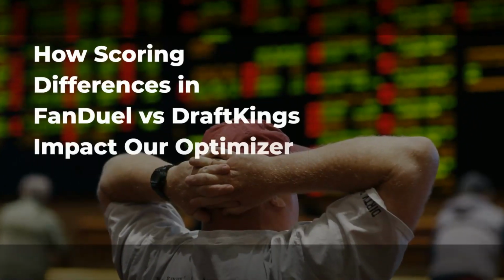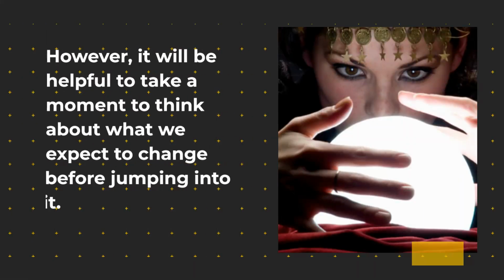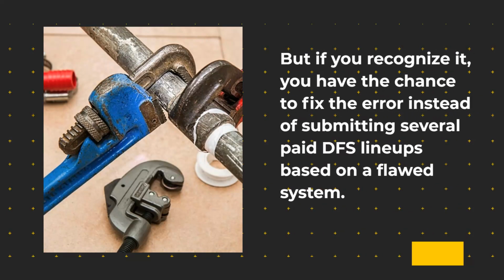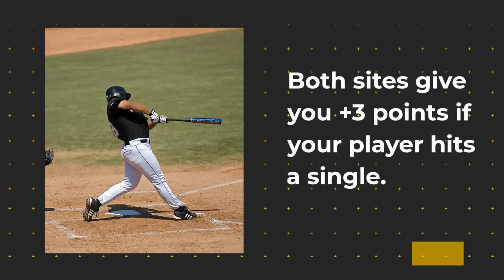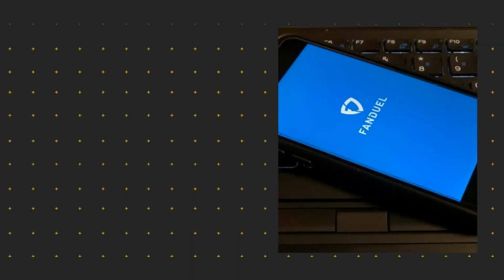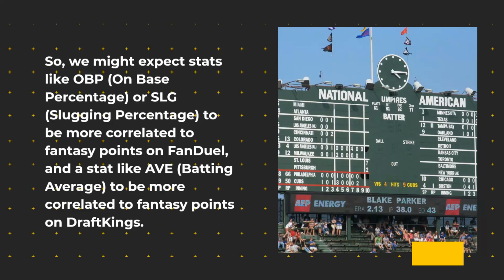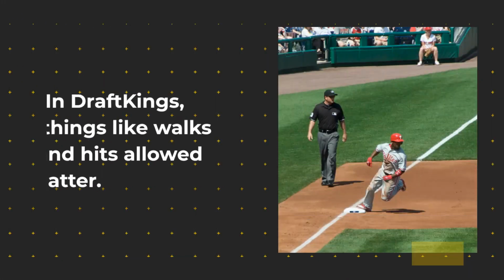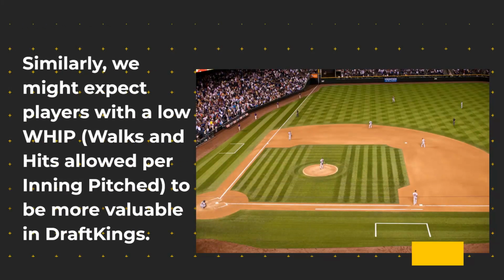How Scoring Differences in FanDuel vs DraftKings Impact Our Optimizer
Now that we have discussed the difference between the scoring systems used for FanDuel vs DraftKings, we will discuss how these differences will impact player value.  Some stats will be more useful in FanDuel and some will be more useful in DraftKings.  It will help us later to make some predictions about what to expect.

My goal with this series of videos is simple. These videos will inspire college algebra and calculus students to learn the basics taught in their required coursework, so that they can build on it with interesting, real-world applications like the ones discussed in this series.